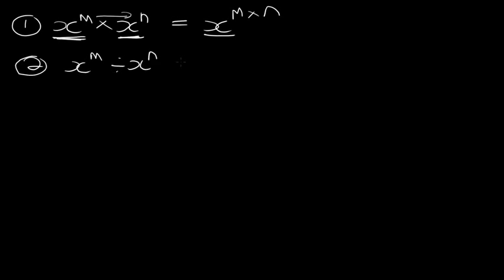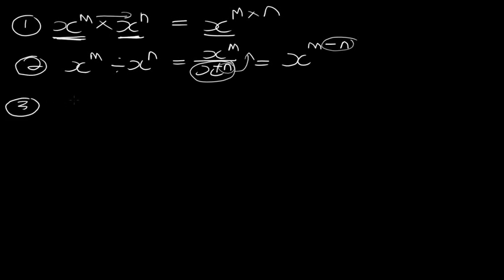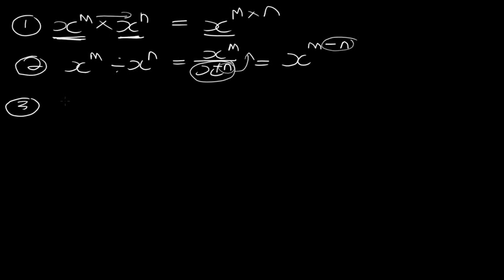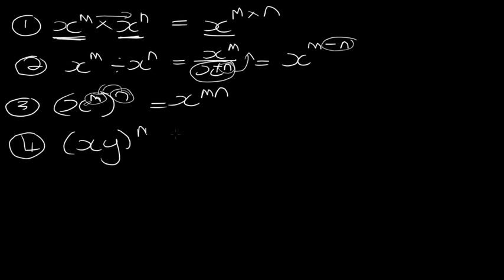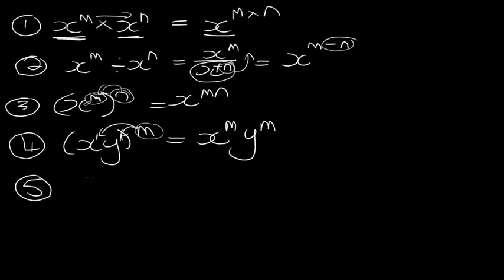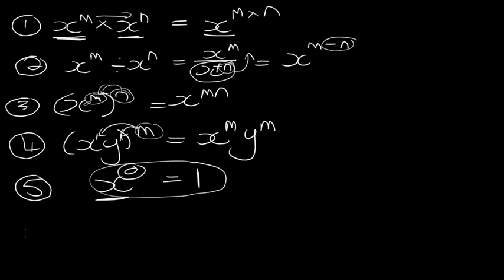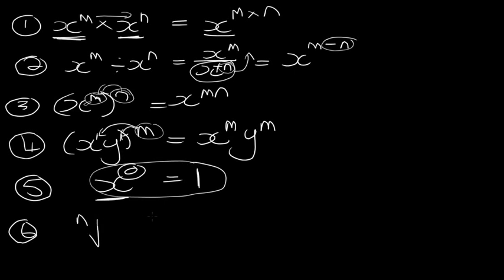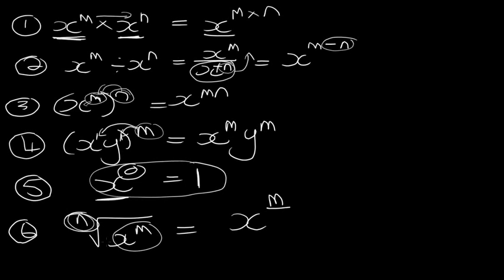GR8 A312 Exponential Laws